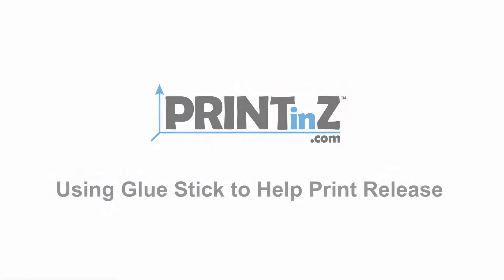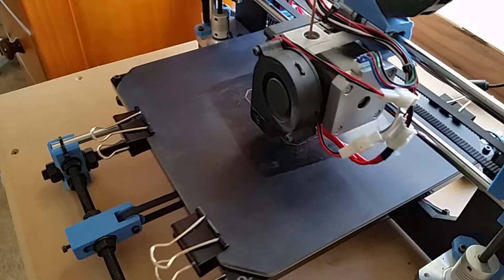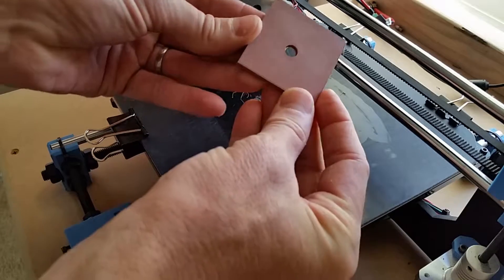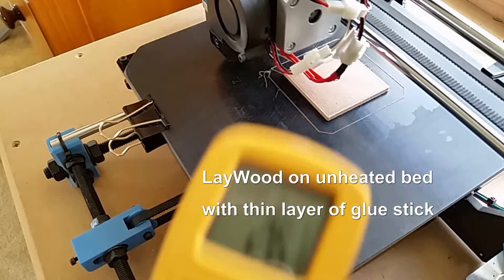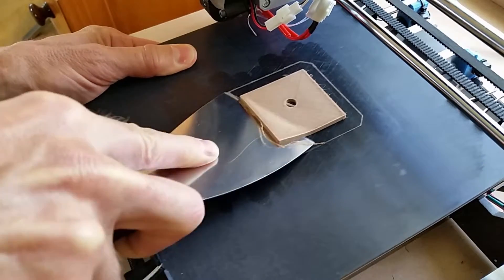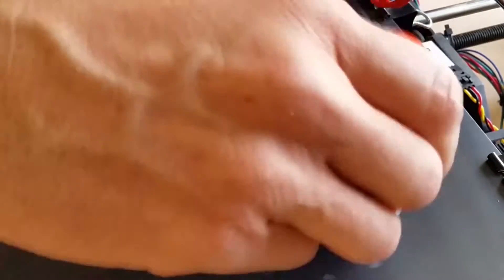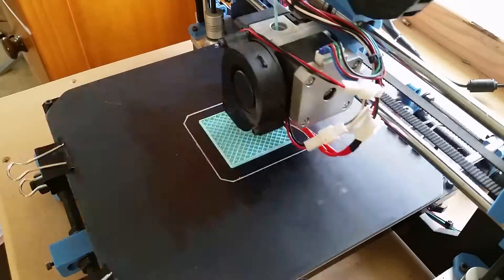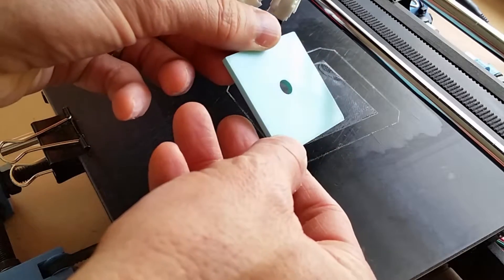Using Glue Stick as a Release Agent on a PRINTinZ Plate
Demonstration of how glue stick can help with removal of prints made with copperfill, laywood and PLA/PHA on an unheated PRINTinZ Plate